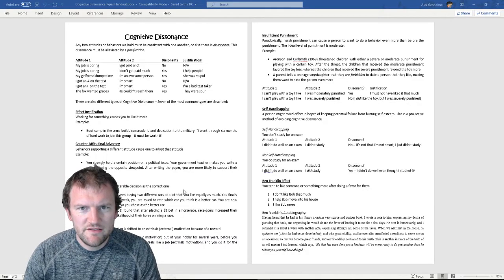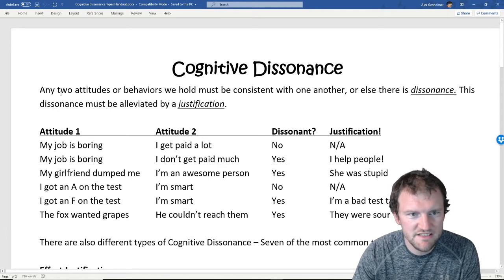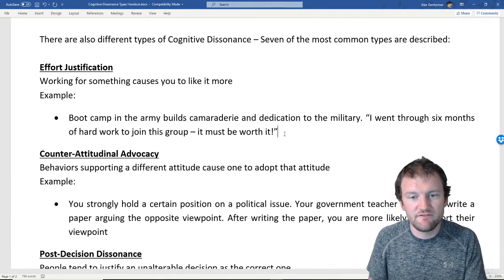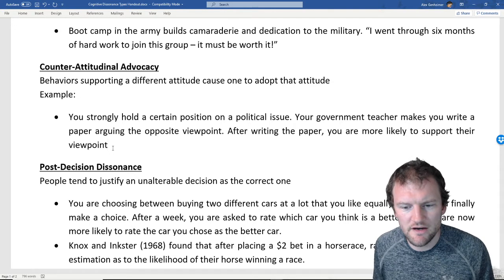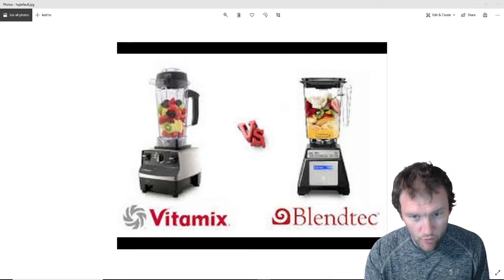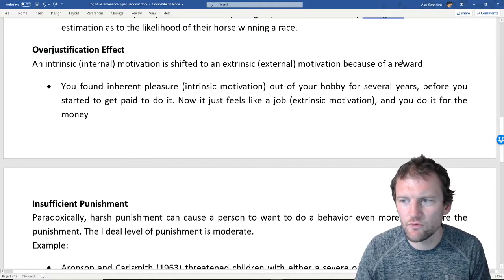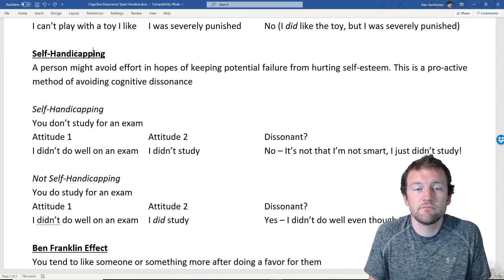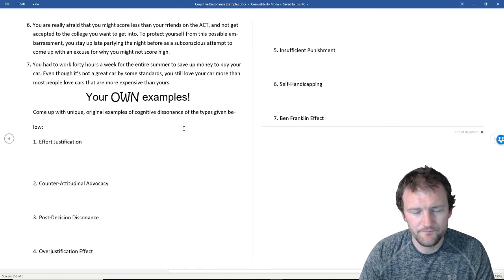Types of Cognitive Dissonance